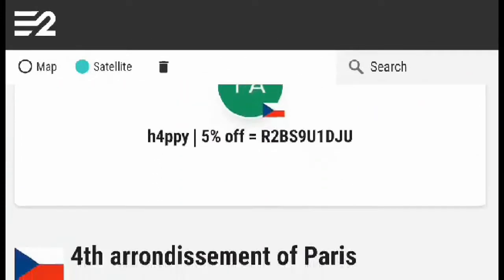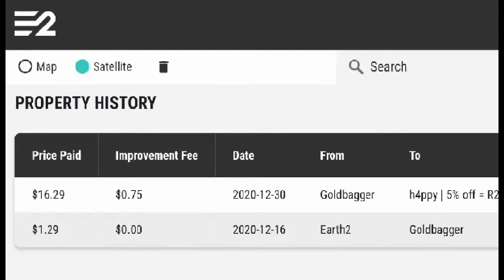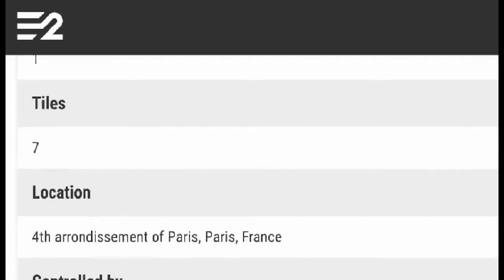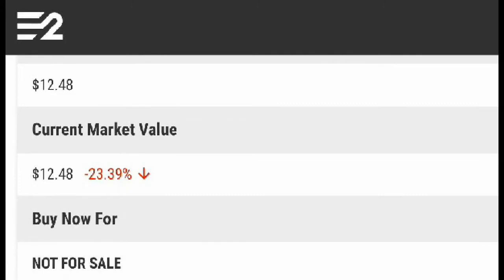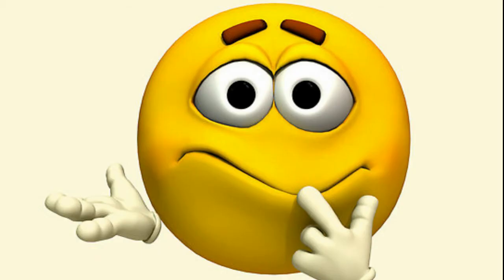PROOF THAT MY STRATEGY WORKS!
Here's a follow up on the property flip I said my buying and selling strategy can do. this works!
Go check out the Guidebook Gaming stream-